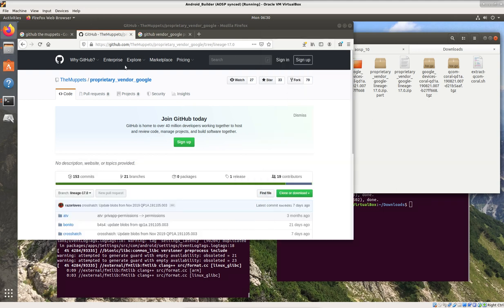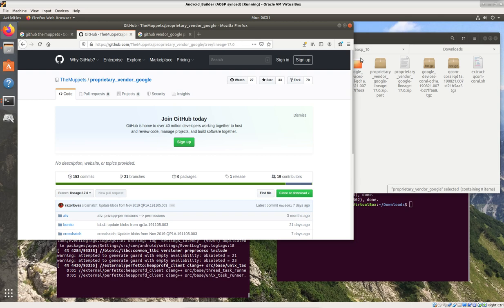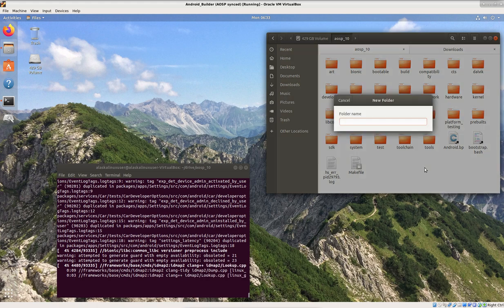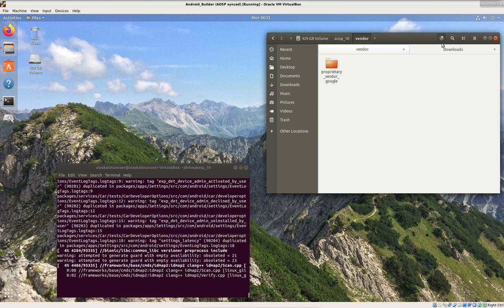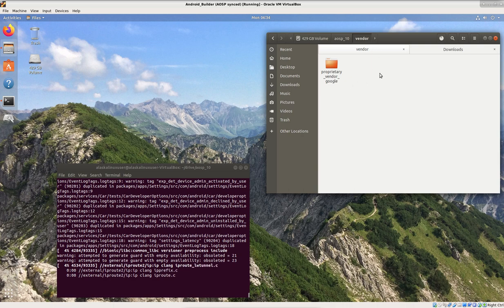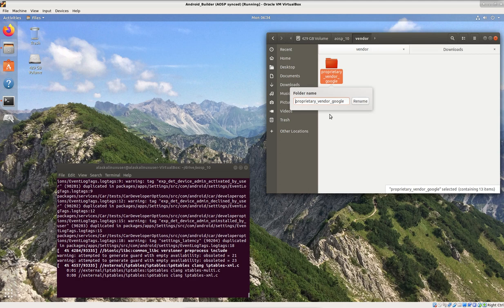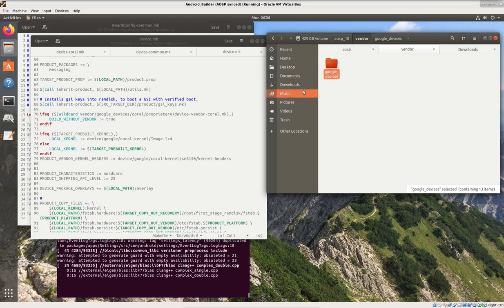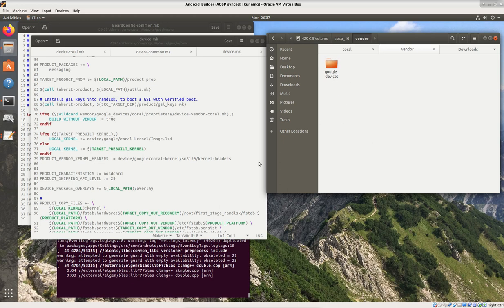Compile AOSP 10: Putting the vendor files in the right place....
Today we are going back to put in our vendor blobs that I didn't finish setting up in the previous video, so we can compile AOSP (Android Open Source Project) 10/Q!

Here are the links I promised in the video.